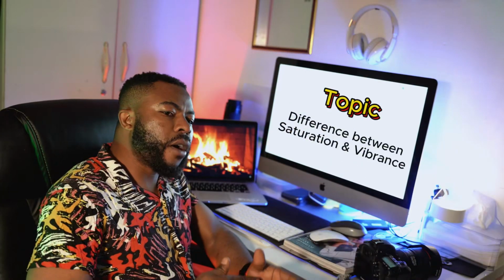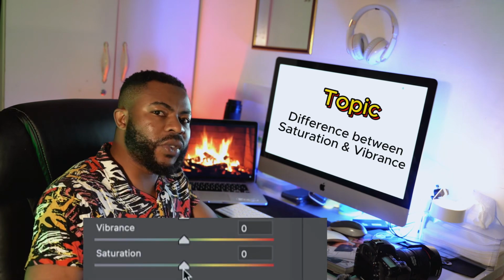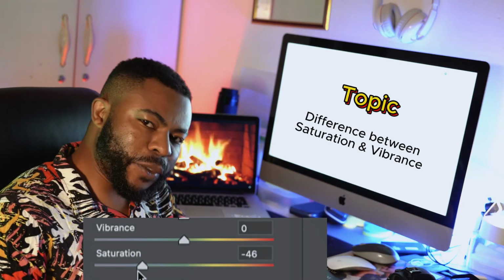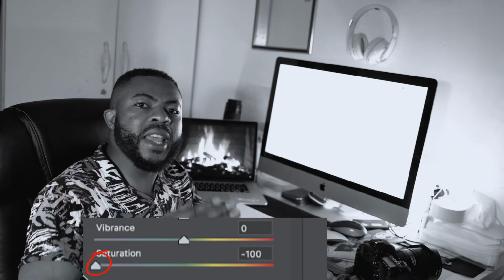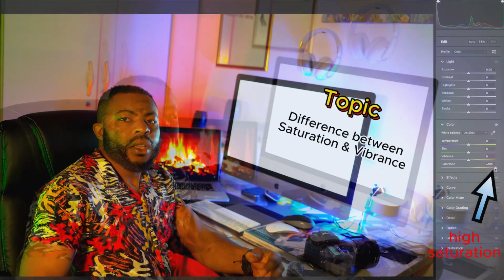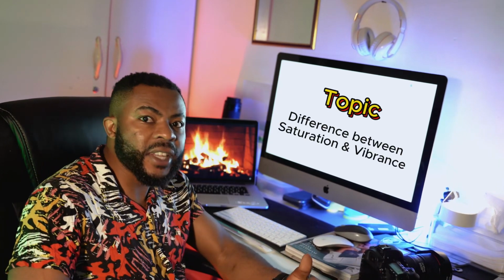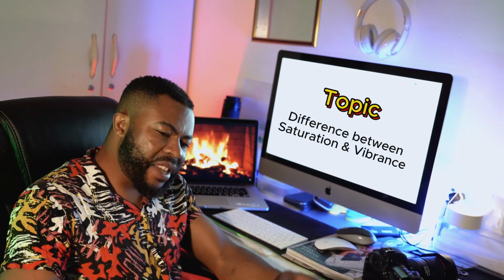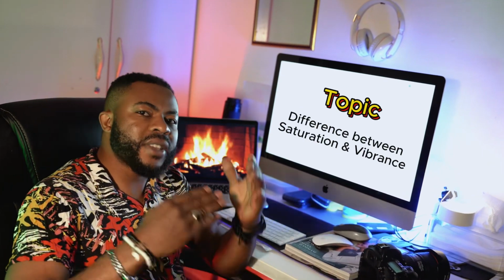Difference between saturation and vibrance in terms of color grading and correction